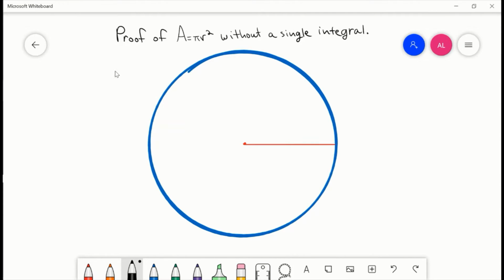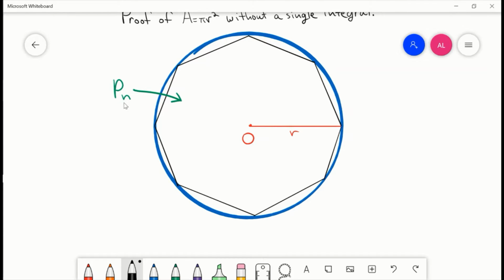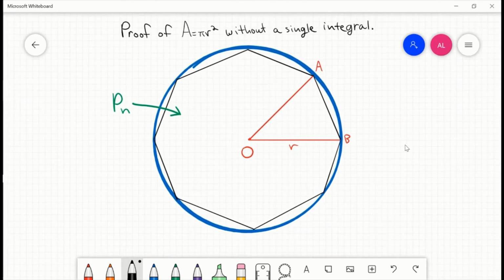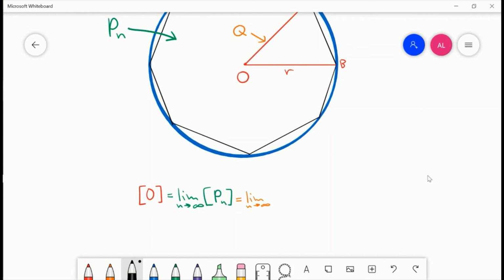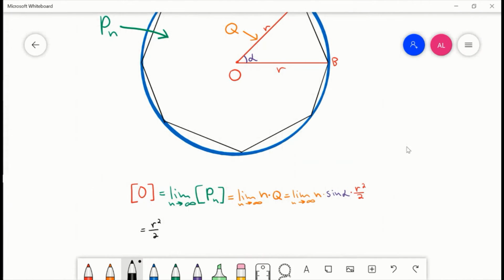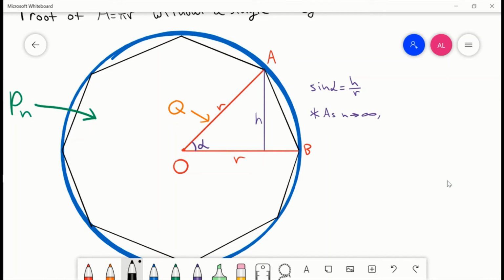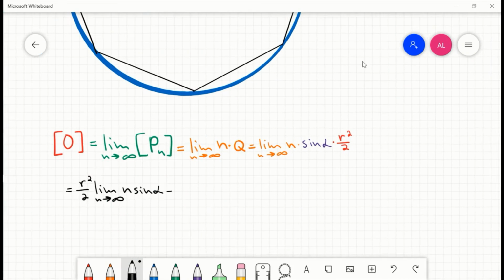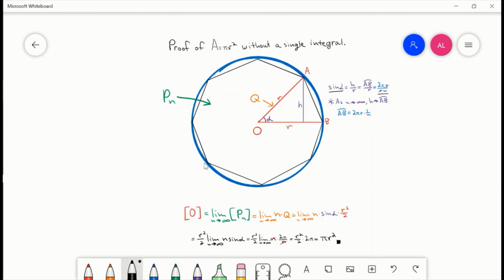A Proof of the Area of the Circle Formula without a Single Integral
Here we will investigate a really interesting and short proof of the famous A=pir^2 without a single integral. Some really basic knowledge of limits and trig required. Challenge for you: find another way to calculate the area of the n-sided polygon we used to approximate the circle.